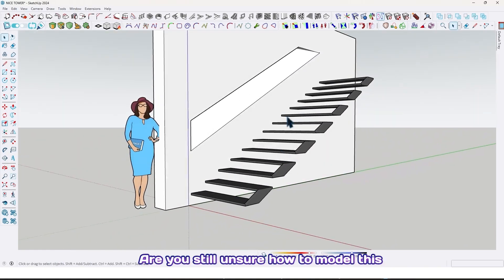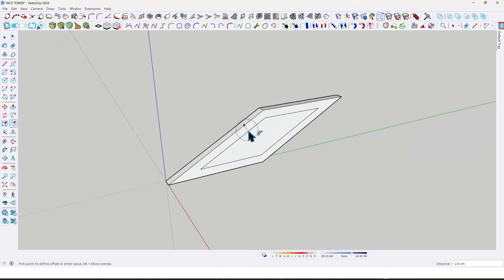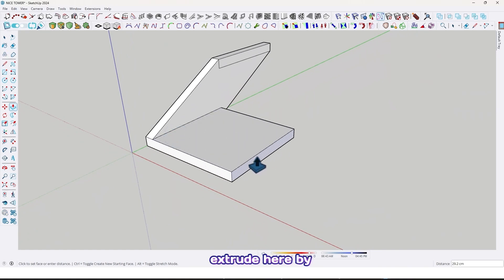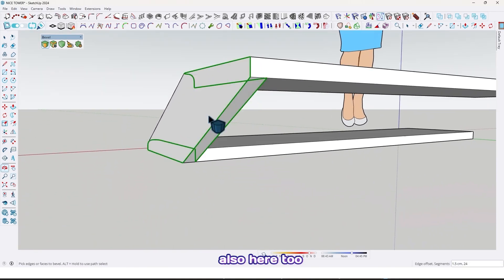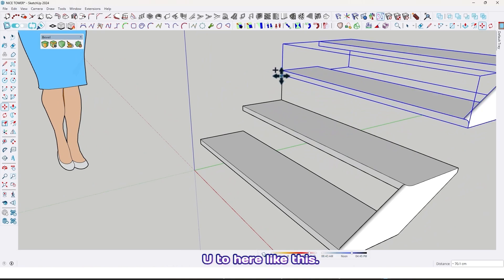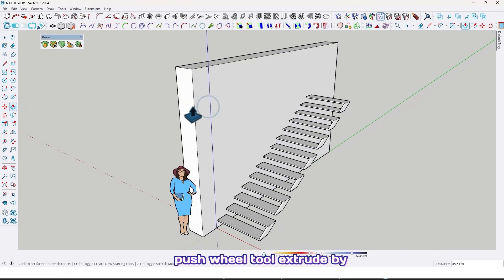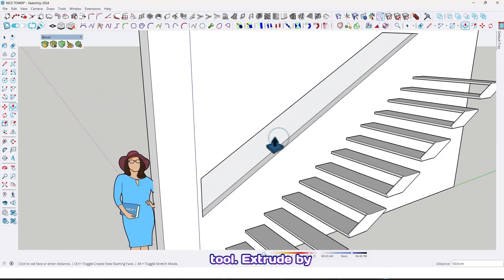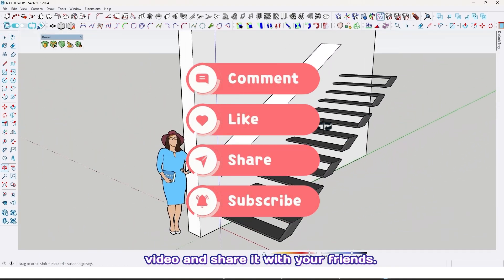Mastering 3D Staircase Design Made Easy for Beginners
Ever dreamed of designing your own stunning 3D staircases? This tutorial breaks down the process into easy-to-follow steps, perfect for beginners. Learn the essential techniques and create your first 3D staircase today!

Download free plugins and objects from our website today:
nicetowers
sketchup plugins
free sketchup plugins
nice towers
sketchup  gratis
sketchup free plugins
sketchup tutorials
skp files
sketchup extensions